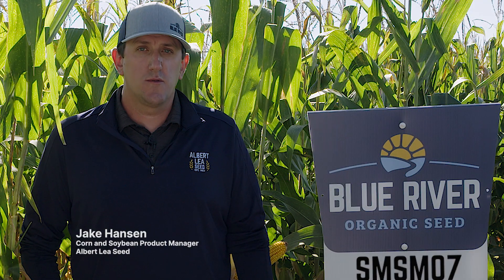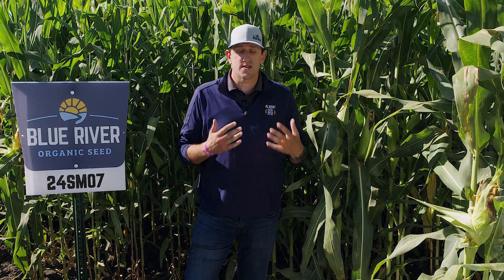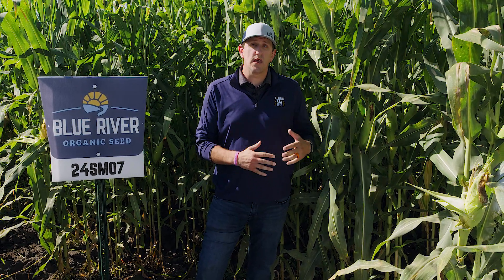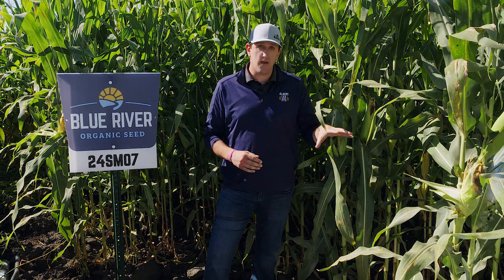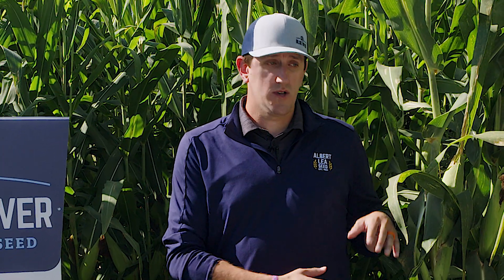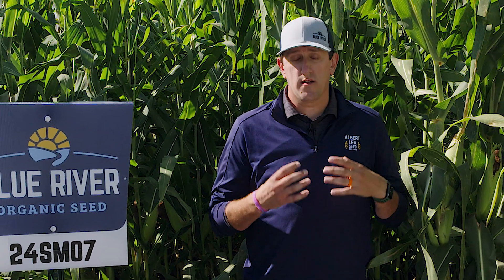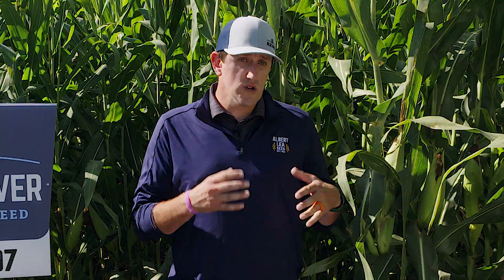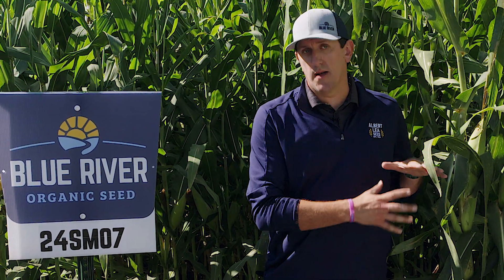BLUE RIVER 24SM07P ORGANIC CORN HYBRID | 107-DAY CRM | ALBERT LEA SEED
Organic Blue River 24SM07P Seed Corn
107-Day CRM
Silagemaster
Silage-specific hybrid, with top-end tonnage and quality
Widely adapted from PA to FL, and west as far as I-29
Strong agronomics; adapted to wide range of environments
Good emergence and seedling vigor
Healthy plant with great scores against tar spot and GLS